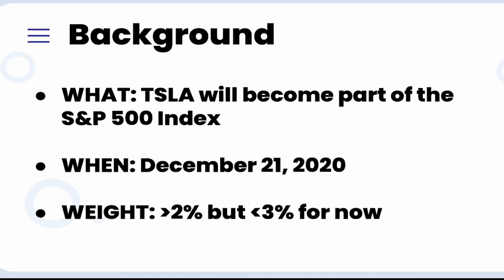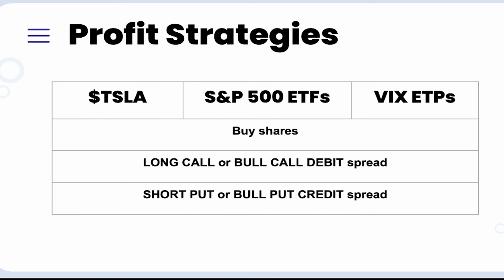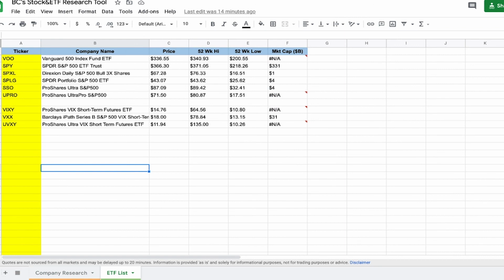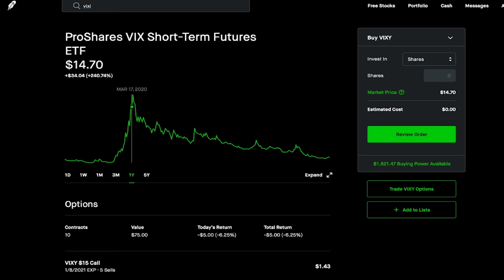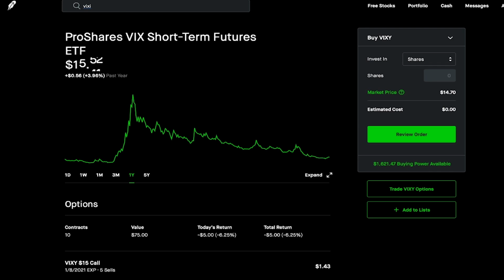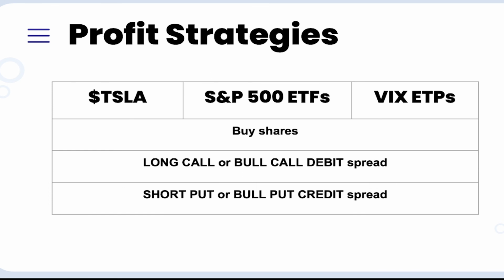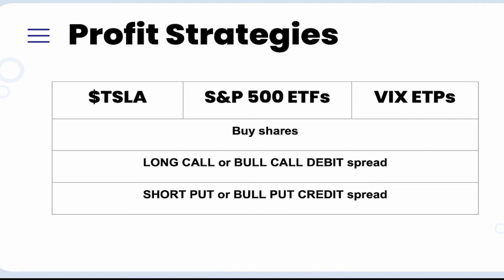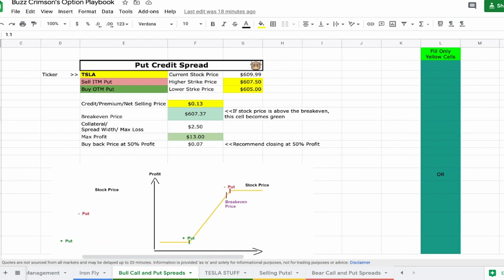TSLA S&P 500 Trading Strategies!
Tesla is going to be a part of S&P 500! This change in the S&P 500 index will have long lasting impact on millions of people's investment and retirement portfolios. As I am bracing for the incoming volatility, I thought I'd share some trading strategies that I am considering. Any trade you make should be  solely based on your decision and at your own risk!

If you want to get all the exciting tools I am working on before they are published, and enjoy a lot more perks for 2021, join my Patreon for only $3/month!

00:00 Intro
00:36 Background
01:06 Trading Strategies
02:32 Free Tools!
03:00 VIX ETFs
05:00 Robinhood & Options